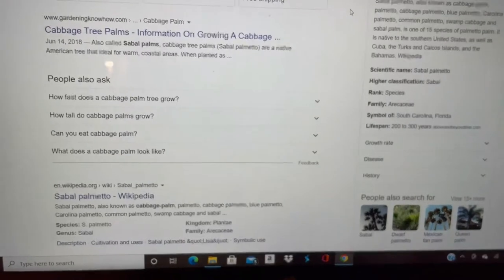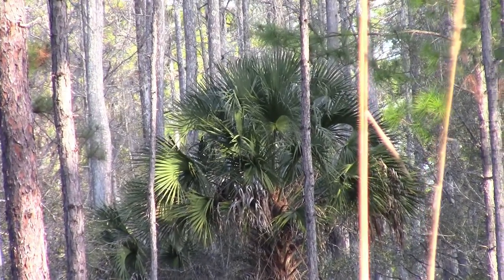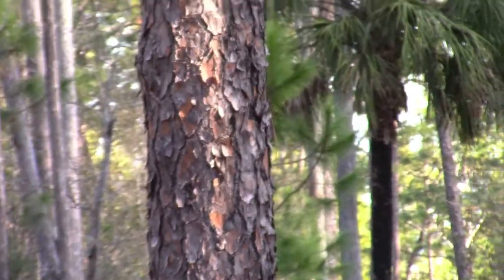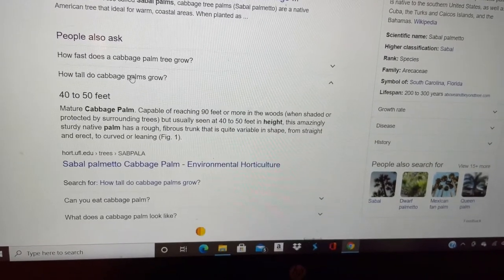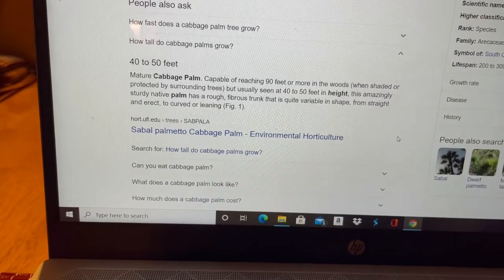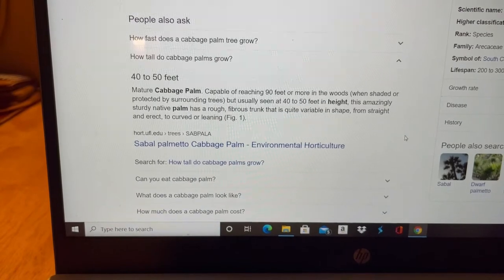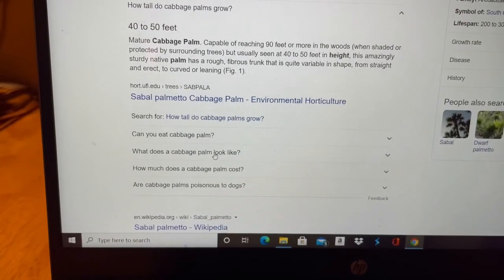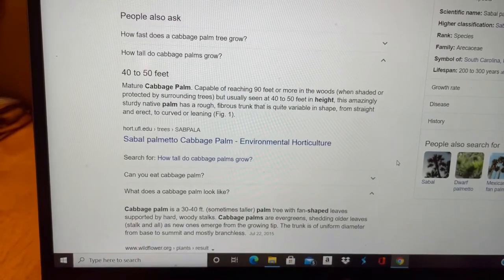Cabbage Palms / Sabal Palms / Swamp Cabbage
Doing more research here. I didn't realize that cabbage palms got this tall.